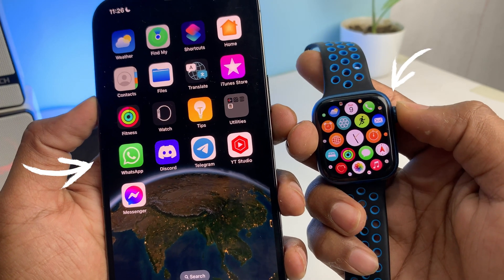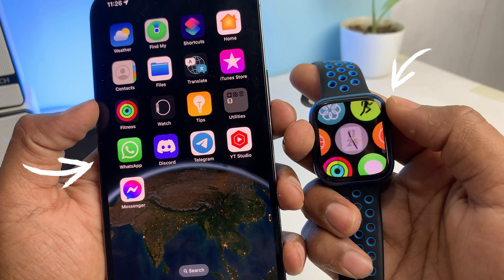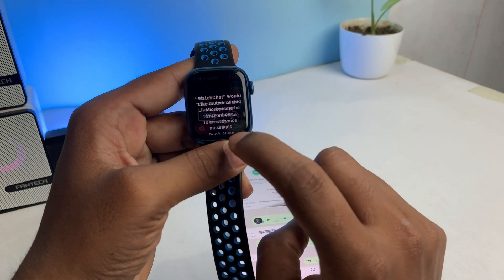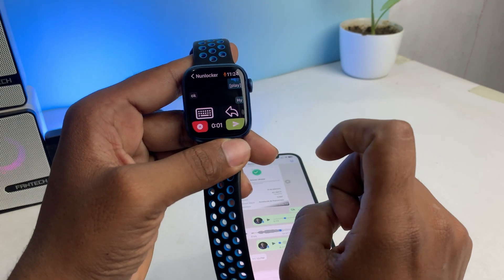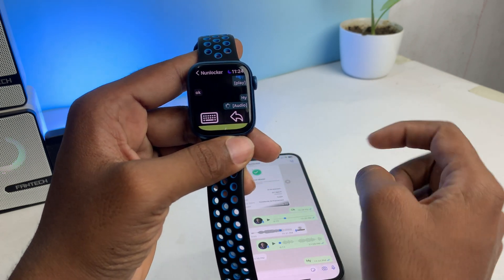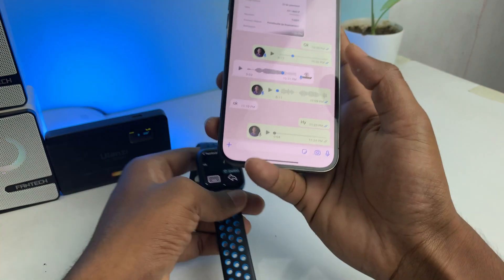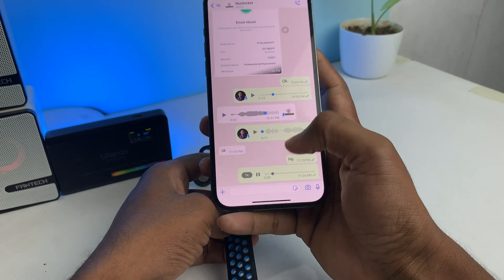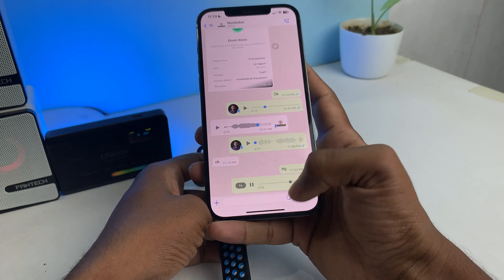Chat Faster - WhatsApp on Your Apple Watch in 2023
WhatsApp will be on your Apple Watch in 2023! In this video, we'll show you how to install WhatsApp on your Apple Watch and send & receive text, voice, and photos! You can reply back, with the built-in keyboard. I will also show how to install WhatsApp on Watches using iPhone. The whole process will take about 2 minutes and is easy to perform by beginners. It works very well and I’m sure you’ll love it! Enjoy!

00:00 Introduction
00:20 How To Install WhatsApp On Apple Watch
00:50 How To Settings WhatsApp On Apple Watch
02:03 Chatting WhatsApp On Apple Watch